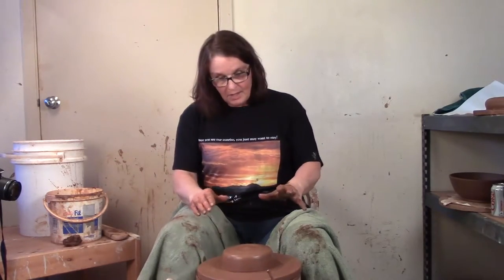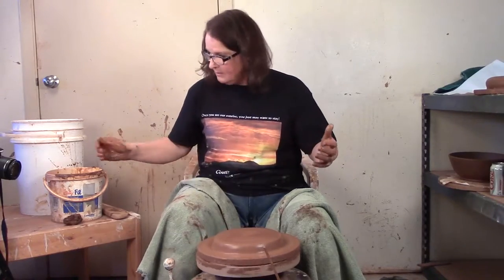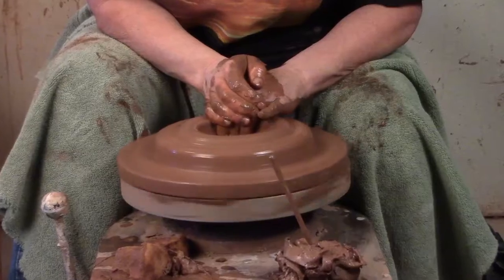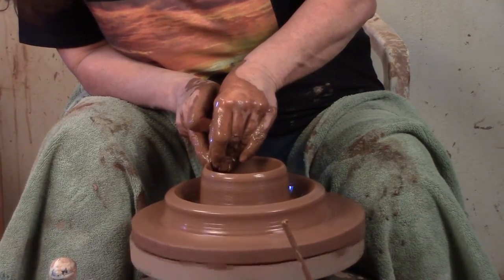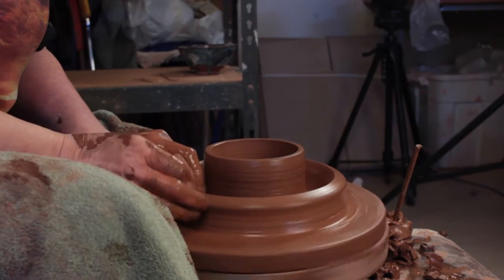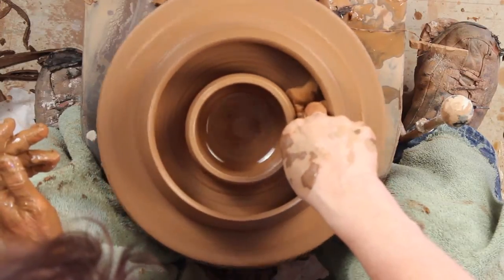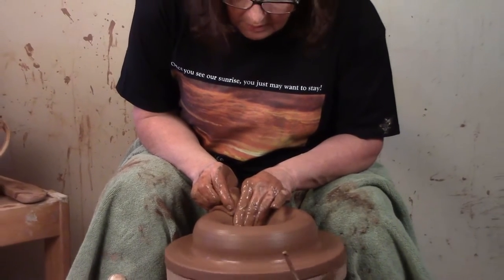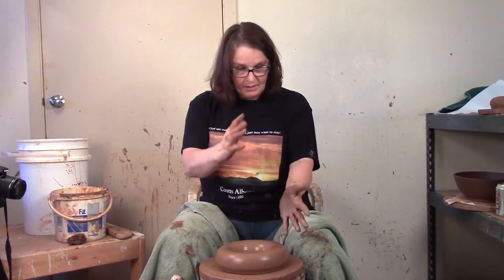Wheel-thrown Hollow Vessel - No Extruder Required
Cindy demonstrates how to throw a hollow "doughnut" on the potter's wheel on the way to making a circular tea pot.